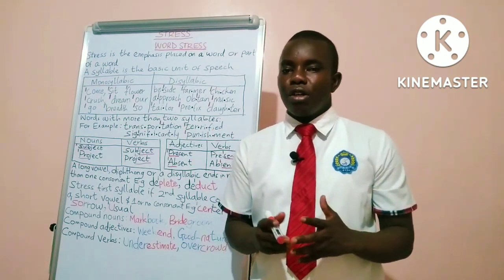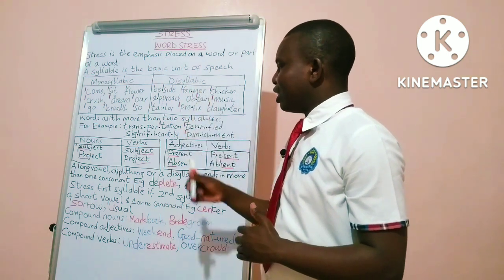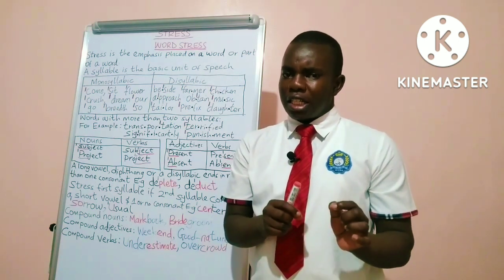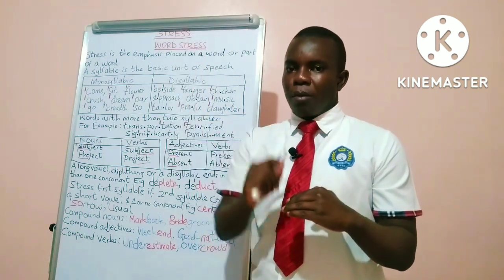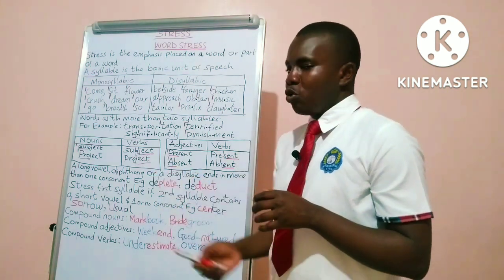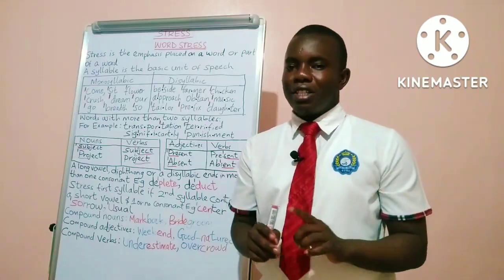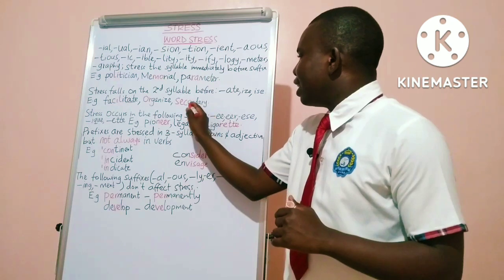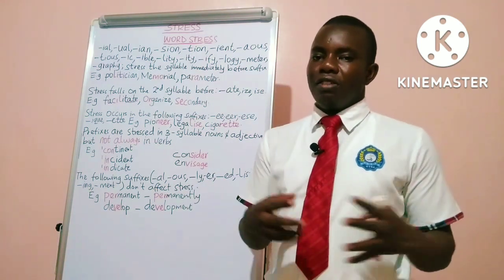KCSE PP1 ENGLISH PREDICTION | ORAL SKILLS| WORD STRESS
KCSE 2022 PP 1 REVISION | ORAL SKILLS| WORD STRESS| KCSE PREDICTION
Hello,
I am Ezra, a passionate teacher of English and Literature. Starting my YouTube channel is the least I can do on my voyage to lend my voice to the cumulative mitigation voices especially in schools with acute teachers of English shortages.
Besides, I strongly believe that the consumerism of Literature should go beyond the students of Literature as Literature works towards discovering, rediscovering and restoring human dignity.
Through Literature, we celebrate our humanness and work towards assuaging and alleviating dehumanizing concerns of our times.